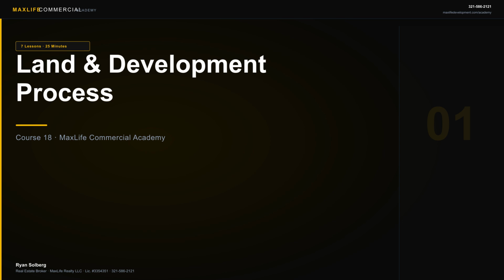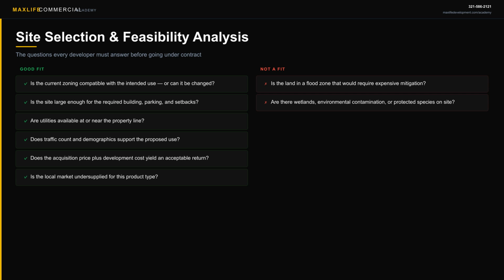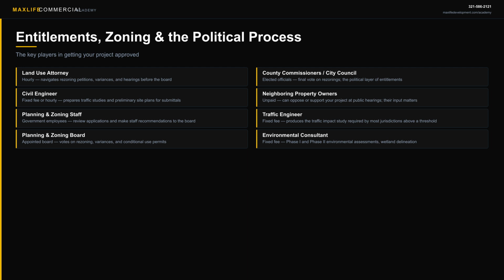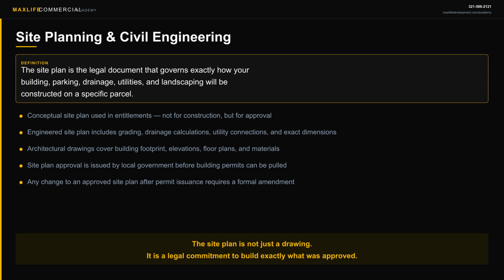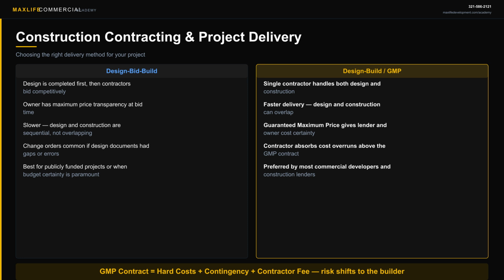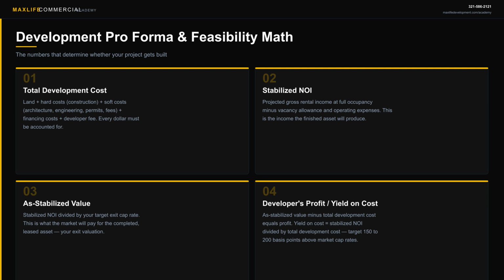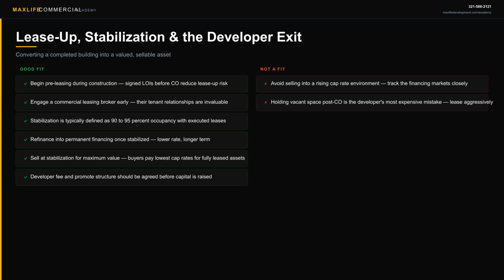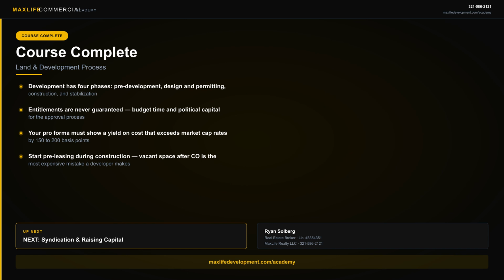Land & Development Process: Raw Dirt to Ribbon Cutting | Commercial Real Estate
In this course, Ryan Solberg — Real Estate Broker and founder of MaxLife Commercial — walks you through the full commercial development lifecycle, from evaluating raw land all the way through lease-up and the developer exit.

What you will learn:
• How to evaluate raw land for commercial development feasibility
• The entitlement process: rezoning, variances, and special exceptions
• Site plan approval, civil engineering, and construction documents
• Construction contracting and managing lender draw requests
• How to build a development pro forma and stress-test your numbers
• Lease-up strategy and knowing when and how to exit

This is the MaxLife Commercial specialty. Ground-up development is one of the highest-risk, highest-reward paths in commercial real estate — and this course gives you the framework to do it right.

MaxLife Commercial | MaxLife Realty LLC
Broker: Ryan Solberg, License #3354351

Timestamps:
00:00 Introduction — Land & Development Process
02:00 The Commercial Development Process Overview
05:00 Site Selection and Feasibility Analysis
08:00 Entitlements, Zoning, and the Political Process
11:00 Site Planning and Civil Engineering
14:00 Construction Contracting and Project Delivery
17:00 Development Pro Forma and Feasibility Math
20:00 Lease-Up, Stabilization, and the Developer Exit
23:00 Course Recap and Next Steps